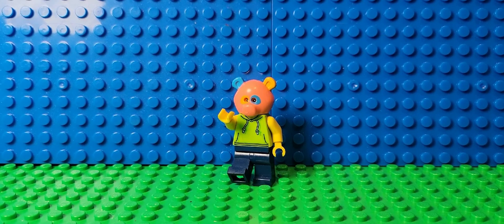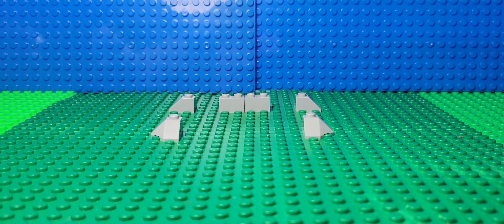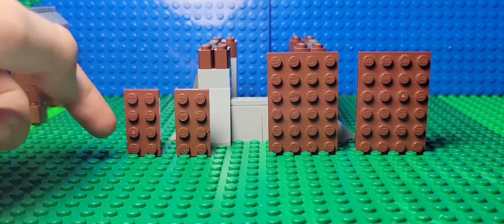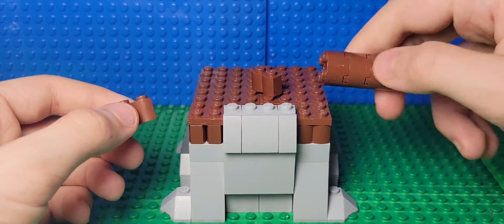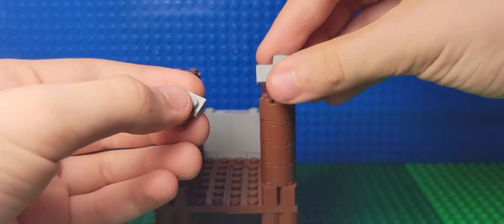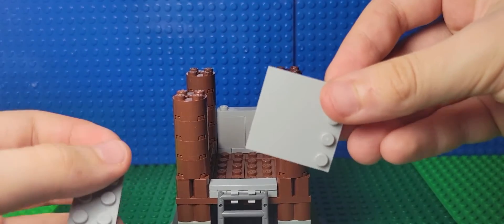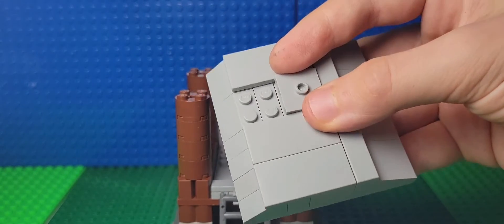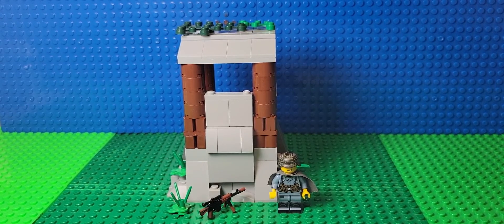How To Build A Lego WW2 Sniper Tower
HI EVERYONE! I'm back with another Lego Video! And in today's video, I will show you how to build your own Lego sniper tower! Hope you enjoy!